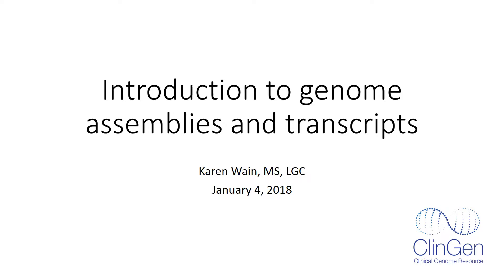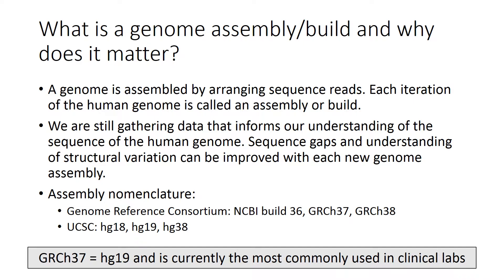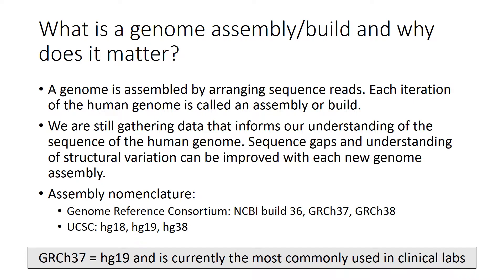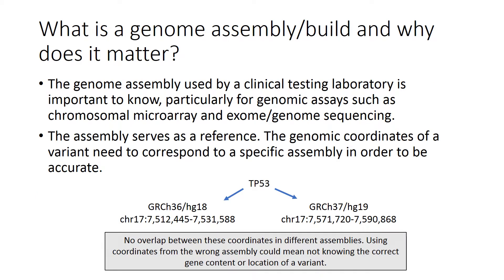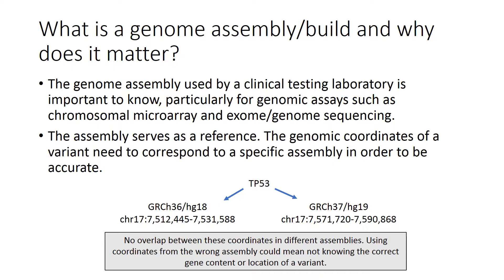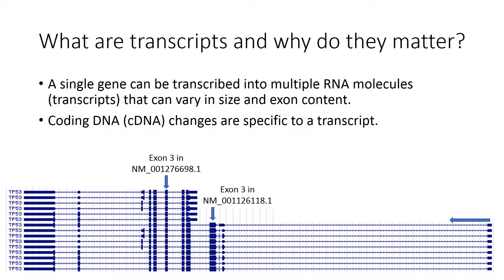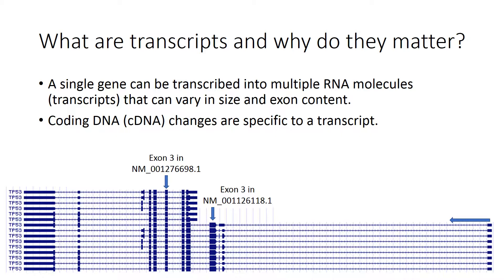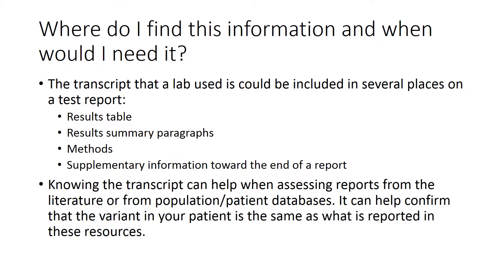Introduction to Genome Builds and Transcripts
This presentation provides a brief introduction to genome assemblies and transcripts.